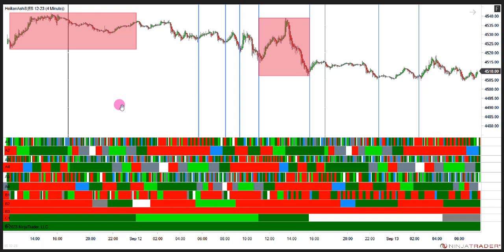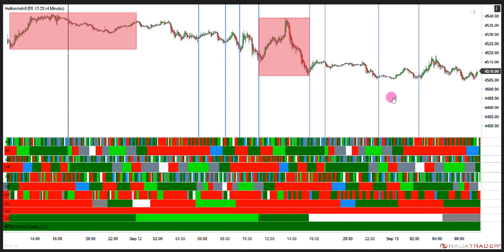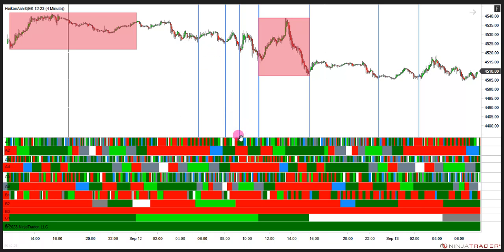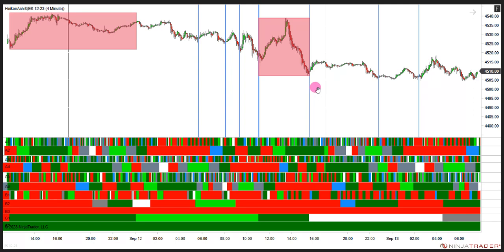Vedic timing windows prime or scalp setups!